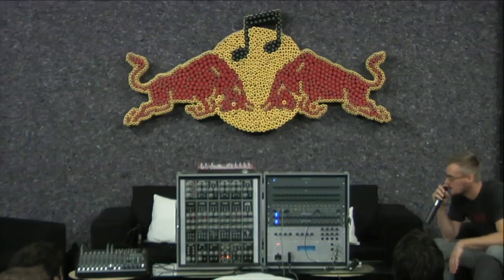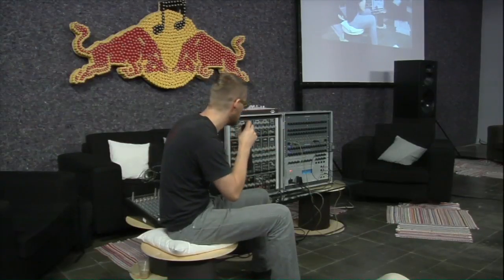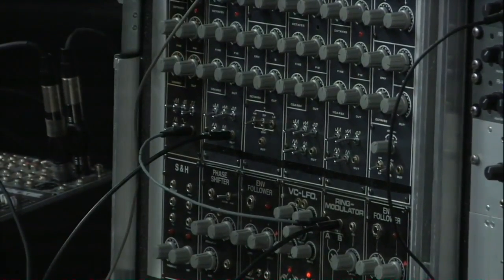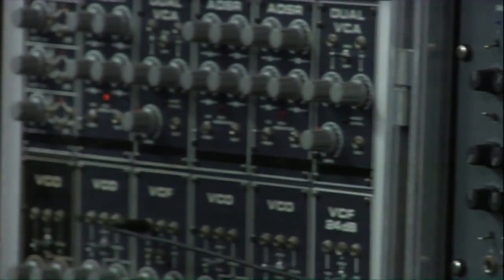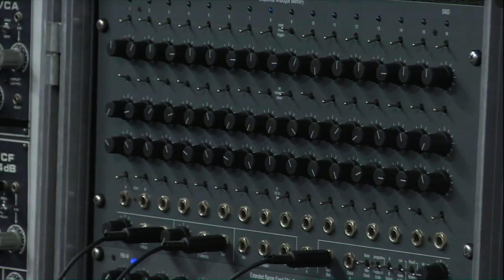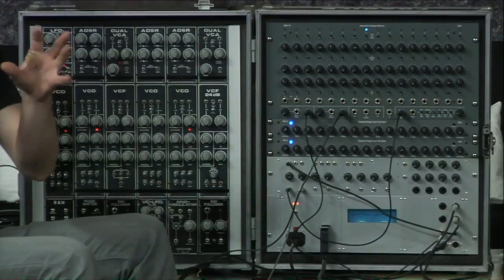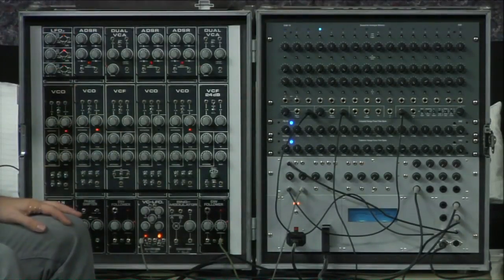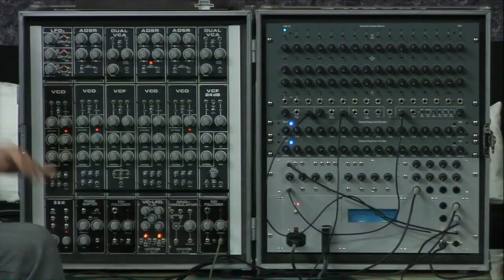Patrick Pulsinger Lecture (Barcelona 2008) | Red Bull Music Academy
As a young man, Patrick Pulsinger moved to New York in an effort to escape Austria’s compulsory military service. Perhaps more importantly, though, it was in New York City that his love affair with acid techno began. On returning home, Pulsinger set up the record label Cheap Entertainment and began releasing music under an array of pseudonyms on imprints such as Disko B, Compost and Mo’ Wax.

In his lecture at the 2008 Red Bull Music Academy, Pulsinger gave a detailed introduction to the wonderful world of modular synthesizers.

TOPICS:
4:12 - VCOs and waveforms
11:54 - CV/gate
17:32 - Filters
20:25 - LFO
27:57 - Sequencer
1:17:17 - Tuning

The Red Bull Music Academy is a global music institution committed to fostering creativity in music. We celebrate music, its culture, and the transformative minds behind it. Begun in 1998, the Academy has taken the core principles that underlie its annual workshop for selected participants and applied this curatorial approach to events, lectures, and city-wide festivals throughout the year.